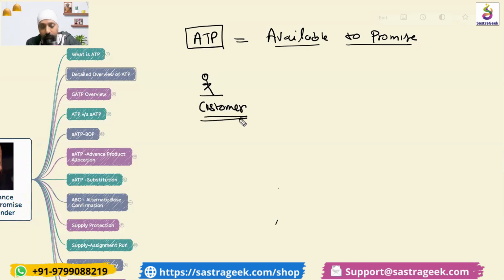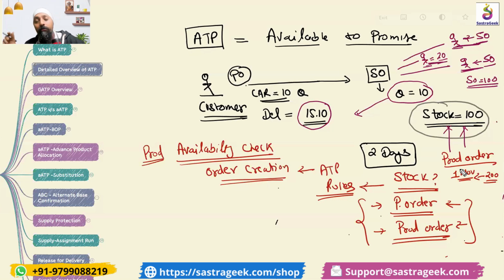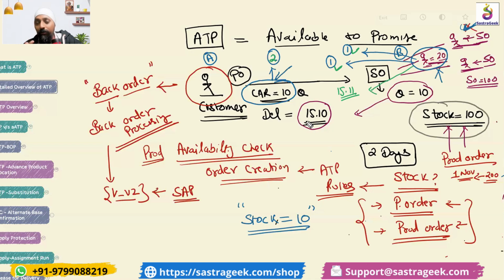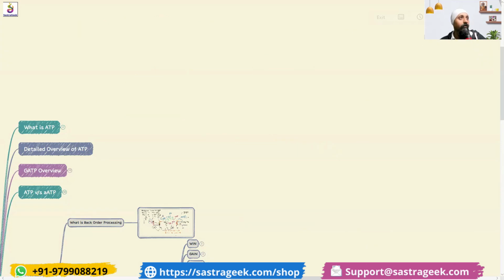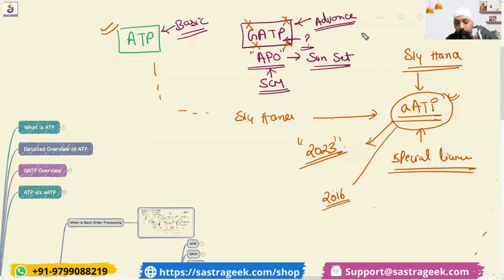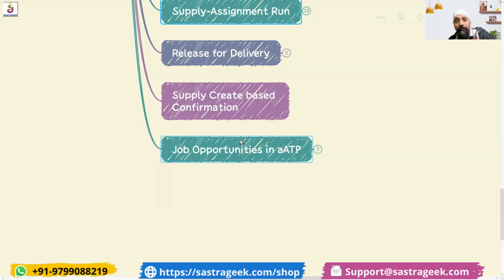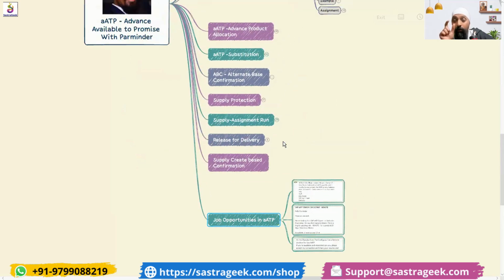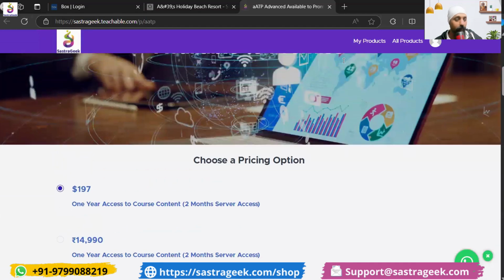SAP S4 Hana aATP Overview A Low efforts and High returns fruit for consultants || Parminder Singh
Overview of SAP aATP (SAP Advanced Available-to-Promise)